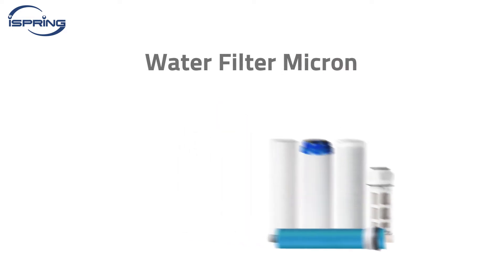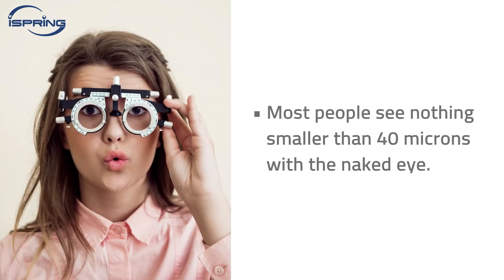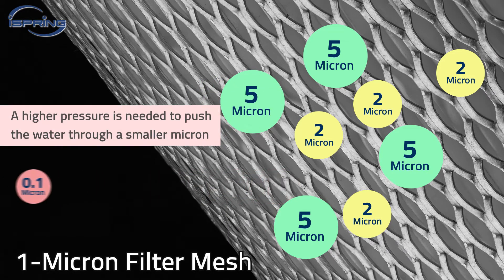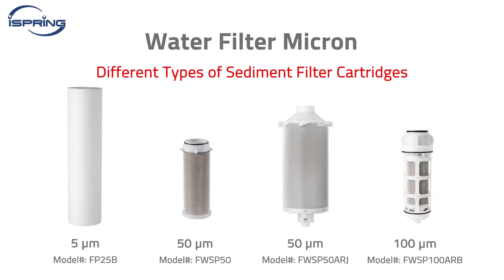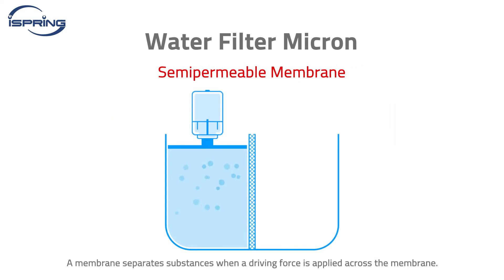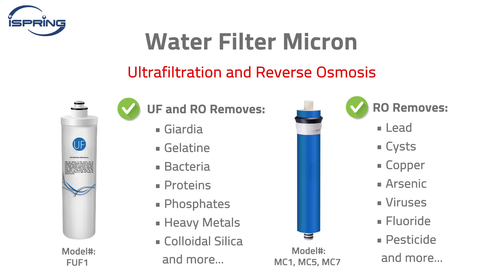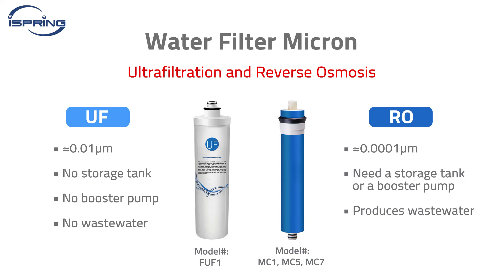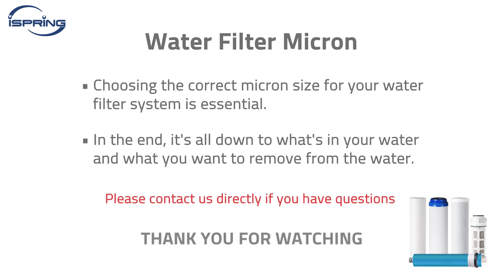Water Filter Microns Explained | General Knowledge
In this video, we explain what is micron and how it affects your water filtration system. Please give this video a thumb up if you think it's helpful. We are always happy to help!